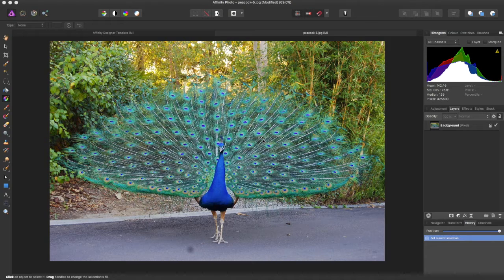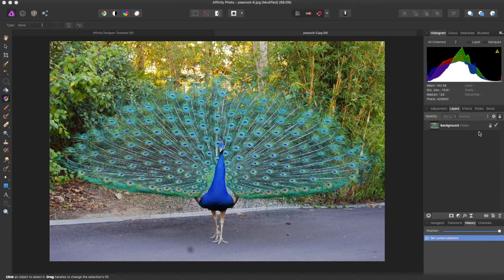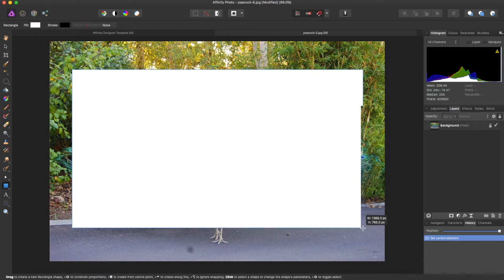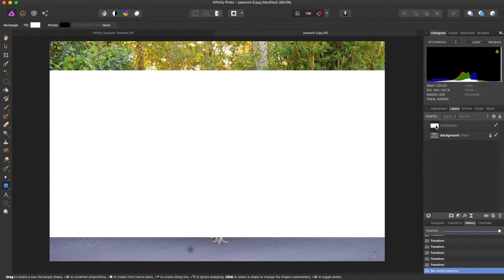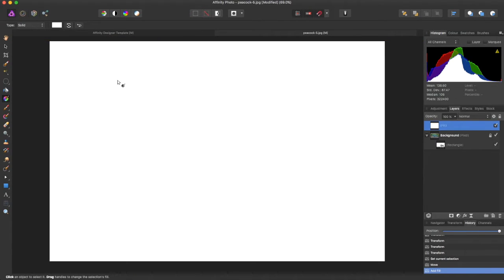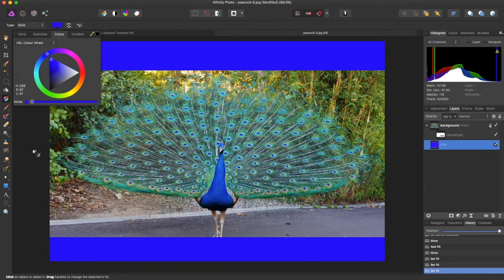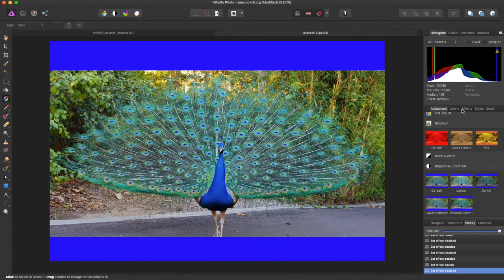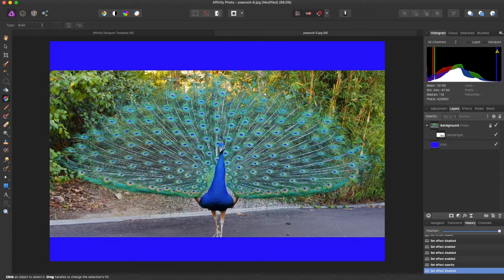Affinity Photo Tutorial #9 -Adding a Border